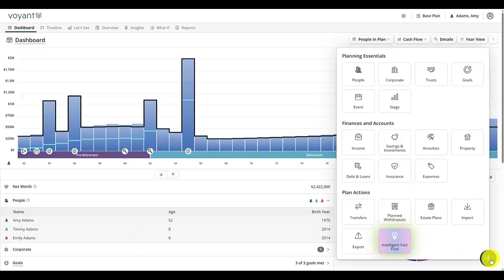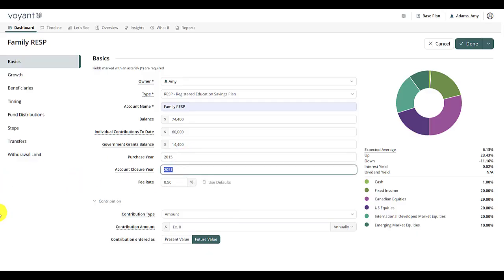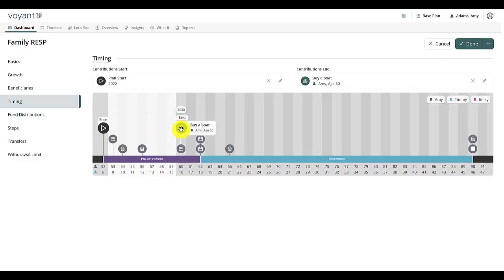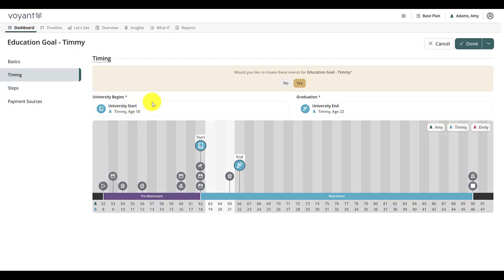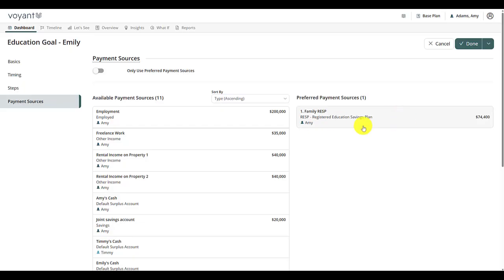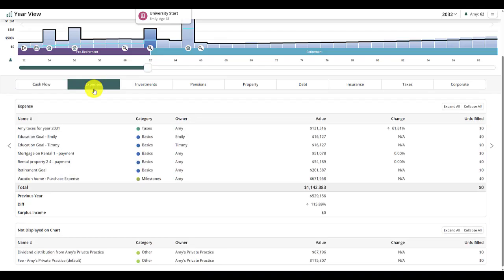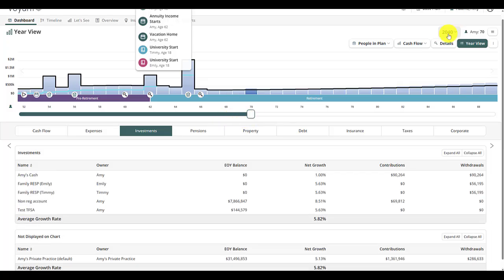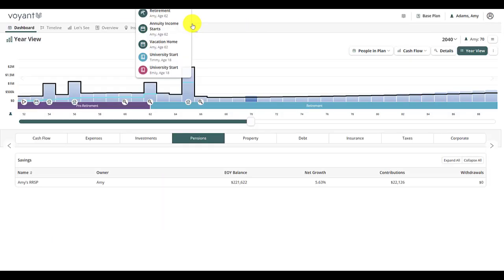Education Planning and RESP Rollovers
In this training, we walk through education modeling and RESP rollovers in the Voyant Canadian software.